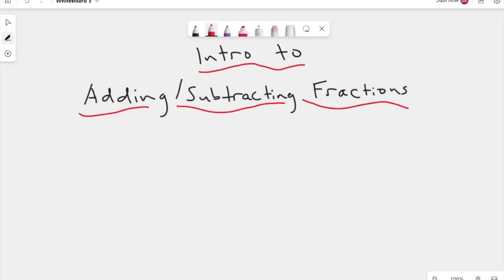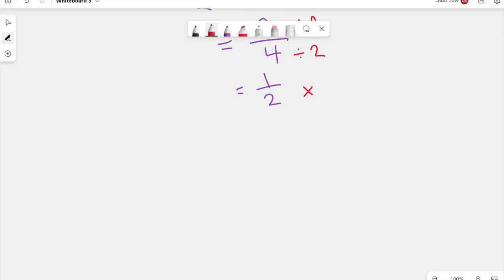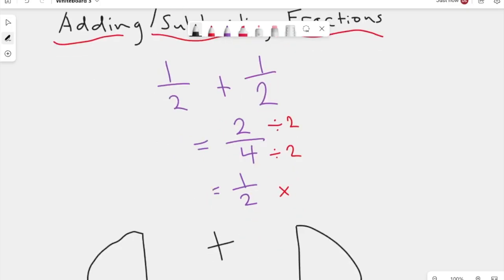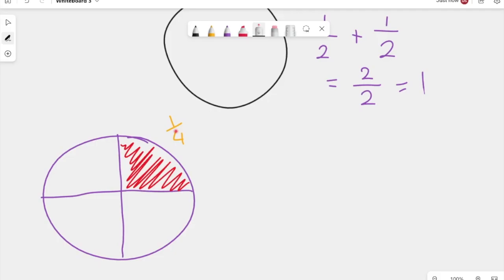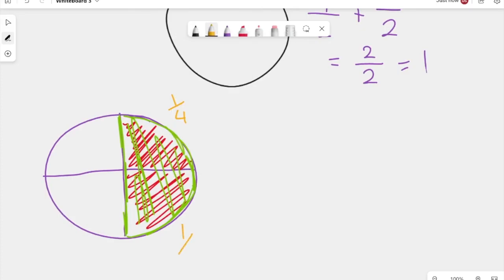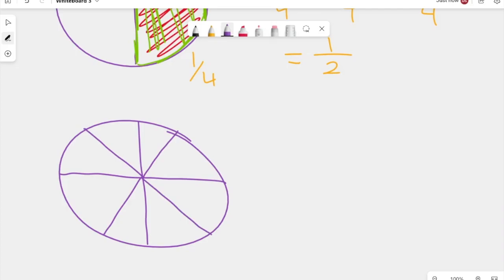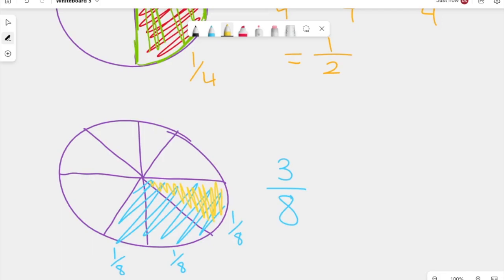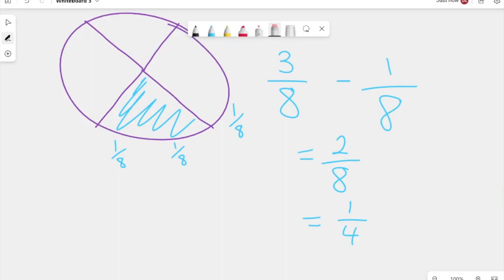Adding and Subtracting Fractions with Same Denominators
Here we are beginning to work through fraction operations, starting with adding and subtracting fractions with the same denominator.